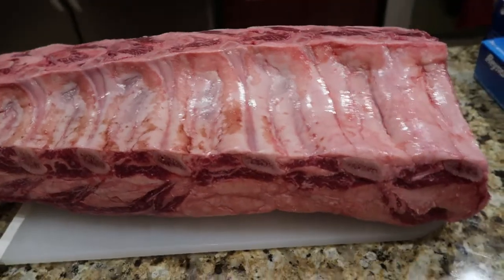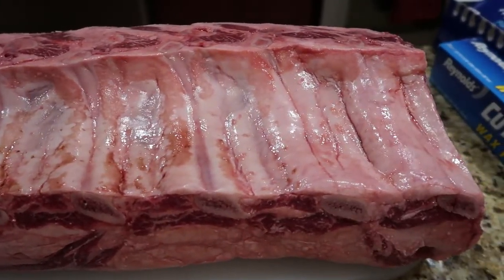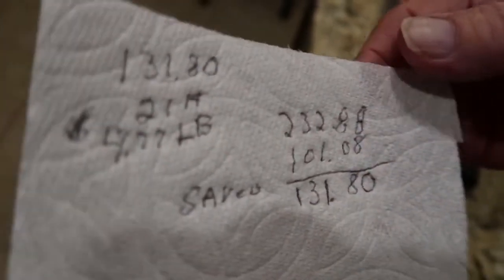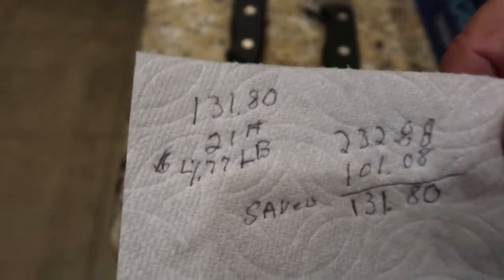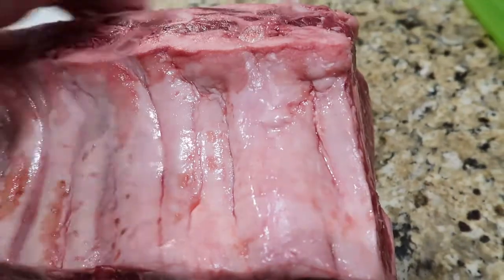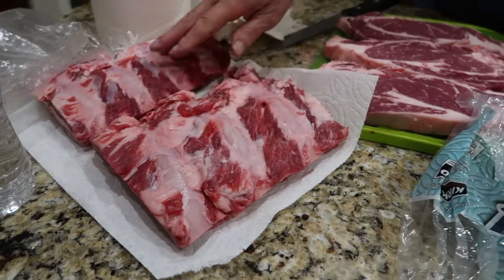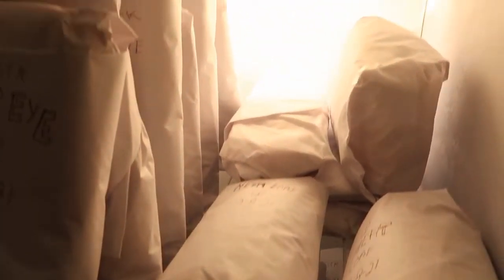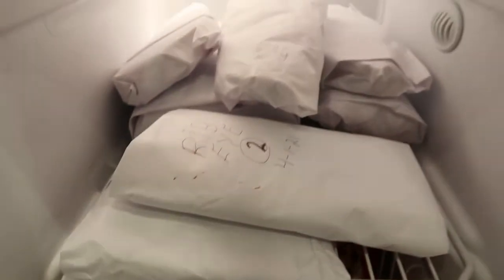Beef steak/ Big Savings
My husband loves steak so kung me promo or savings bibili talaga sya. We saved around $131.80 We only paid $101.08 for 23 lbs. Its a lot of savings, just stored it in the freezer. Awesome.